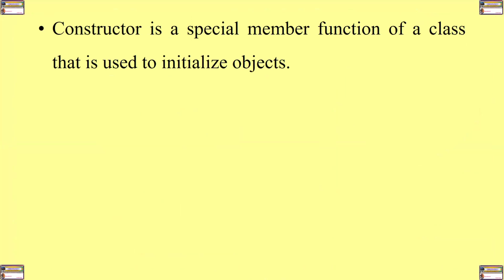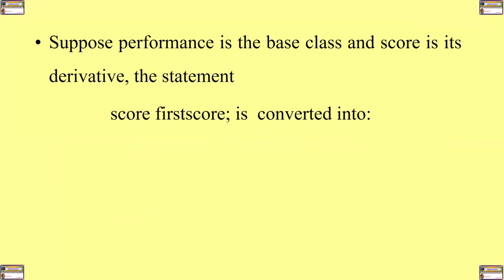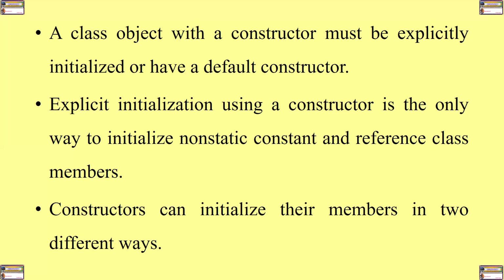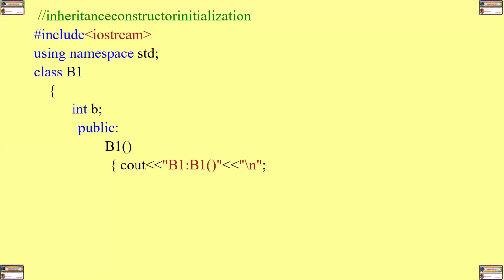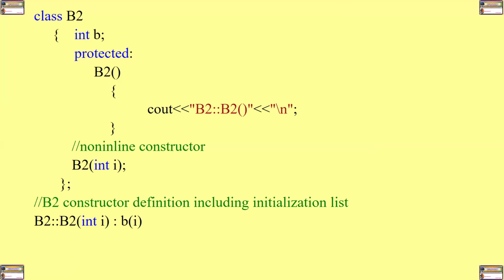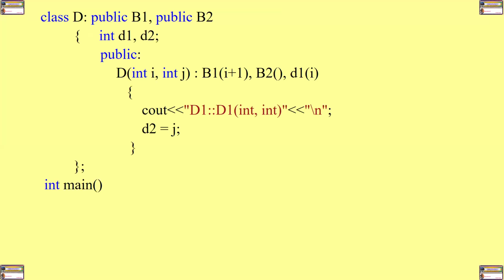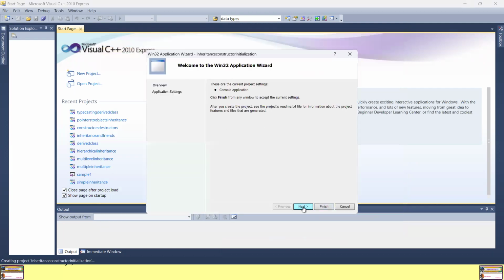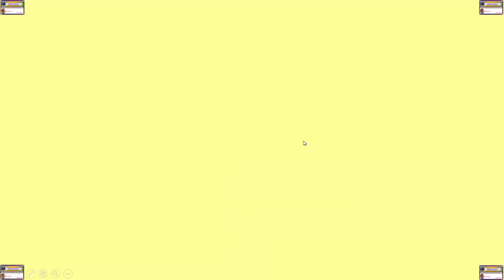Constructors and Inheritance in Object Oriented Programming using c++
This tutorial describes constructors in object oriented programming and demonstrates how to implement them using c++ programming language.  It also illustrates the order of execution of contructors in a program. It also explains how constructors are implemented in relation to base class and derived class